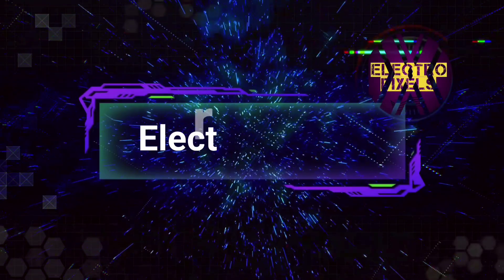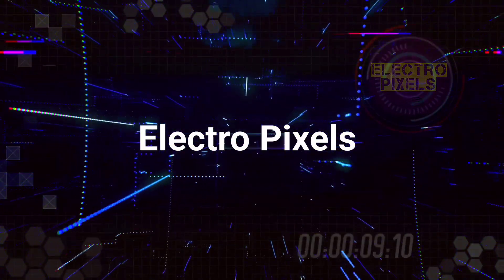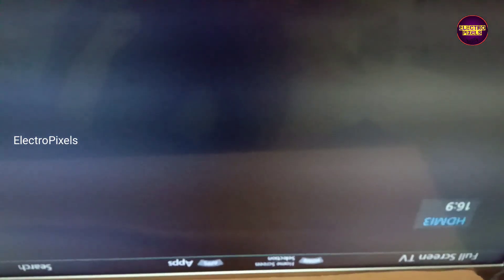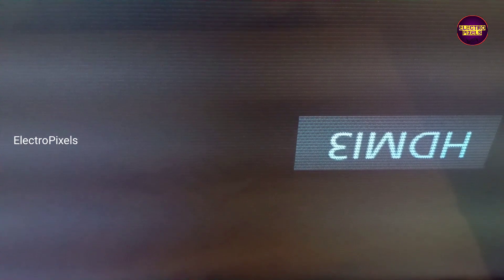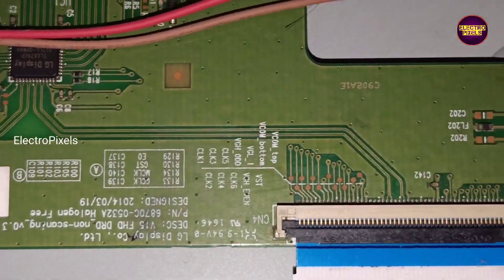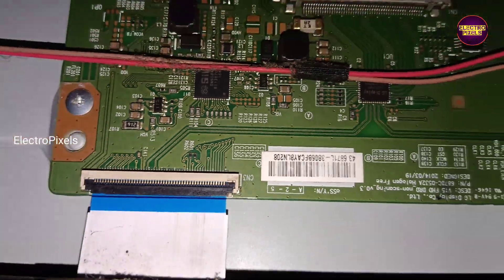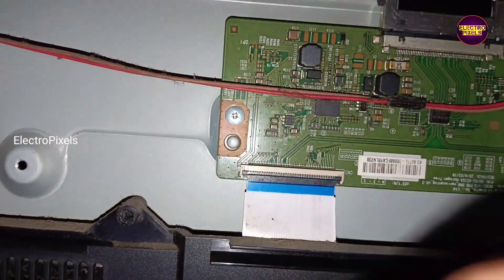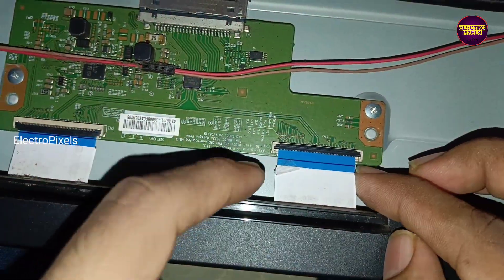Led Tv Vgh,Vgl short removal|Panel short Removal method For Picture freezing in Panasonic Led Tv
This video is about Led Tv Vgh,Vgl short removal|Levelshifter IC modification method to solve Picture freezing|Auo and Lg Panel